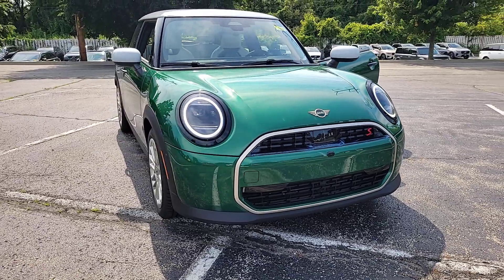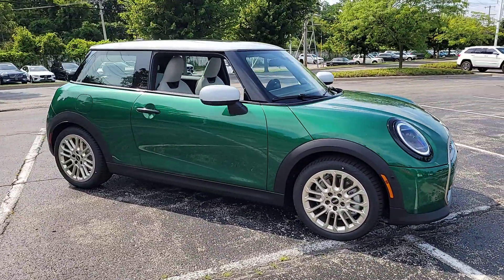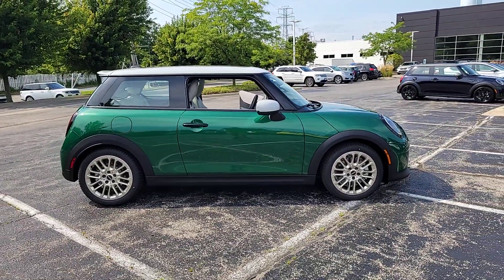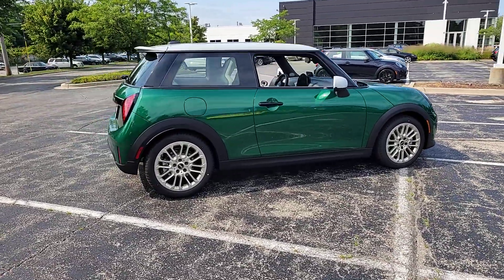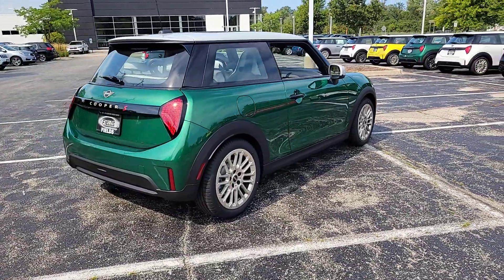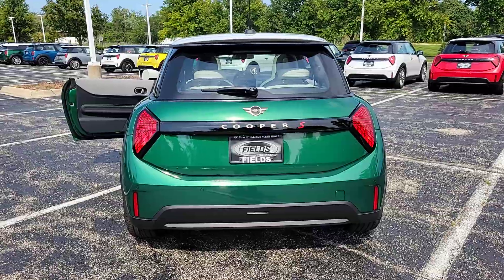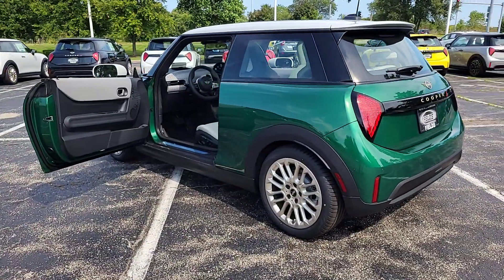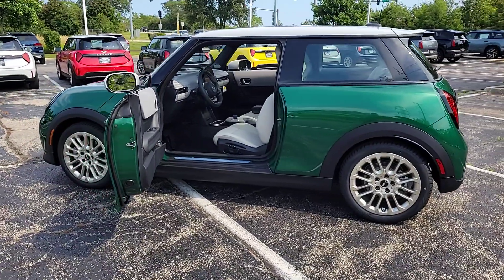2025 MINI Cooper_S Lake Bluff, Chicago, Evanston, Northbrook, Glenview IL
New 2025 MINI Cooper_S  available at Mini of Glencoe located in 2100 Frontage Road, Glencoe, IL, 60022.

Servicing the Lake Bluff, Chicago, Evanston, Northbrook, Glenview area.

Hop into the  2025  MINI Hardtop. Indulge your passion for genuine motorsport exhilaration in this Mini Cooper Hardtop. A perfect blend of iconic retro style, razor-sharp handling, and zesty performance brings inspiration and pure delight to every drive. The following are some of this vehicles highlighted options: Heated Steering Wheel
, Head-Up Display, Intelligent Auto on/off High Beams, Pre-Collision System, Lane Departure Warning, Keyless Entry, Sun/Moonroof, Navigation System, Back-Up Camera, Premium Sound System. Ignite your delight in this fiesty Mini Cooper Hardtop. Come in for a test drive. Our team will make it the best part of your day.